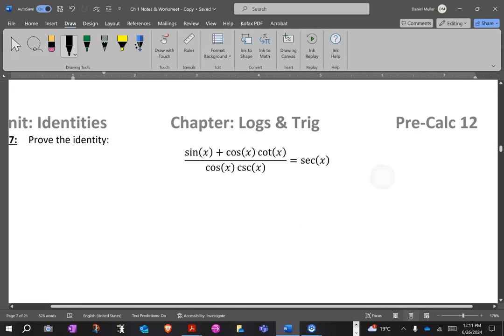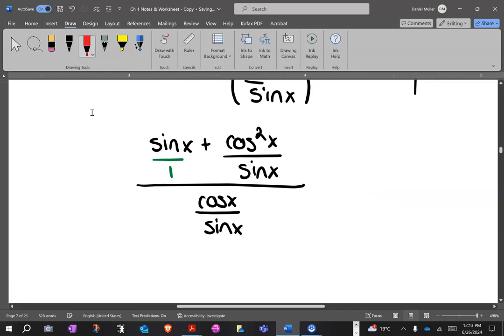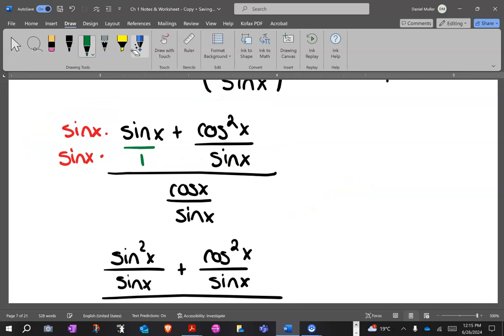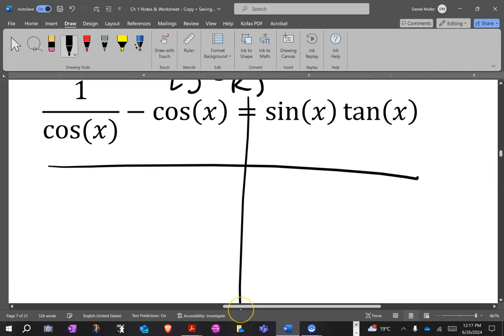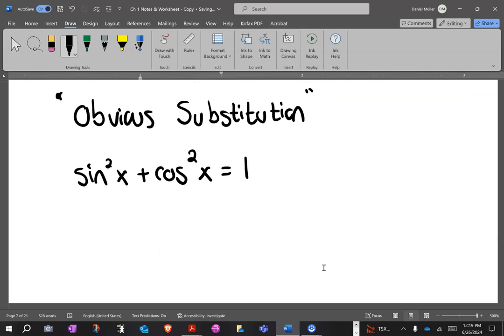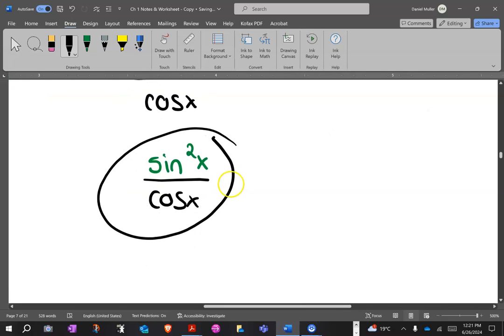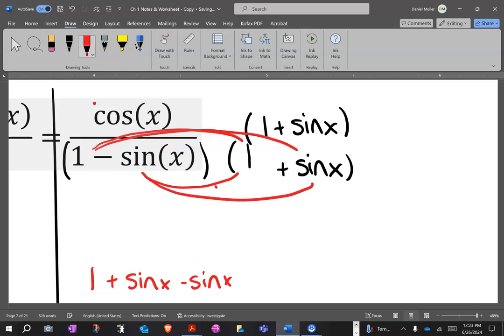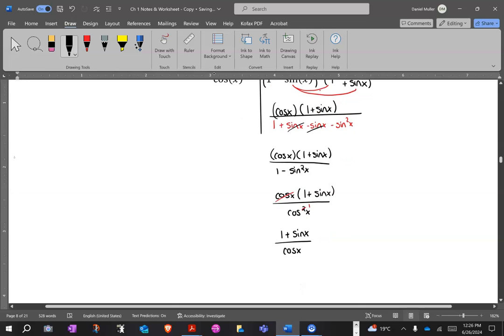Unit 6 Chapter 1 Identities Part 4